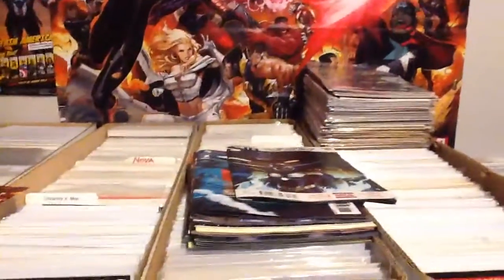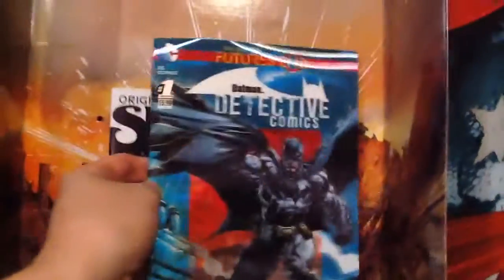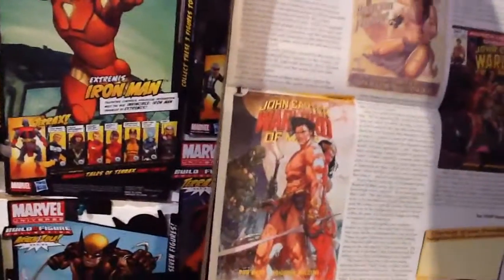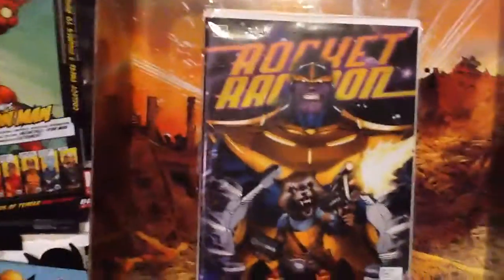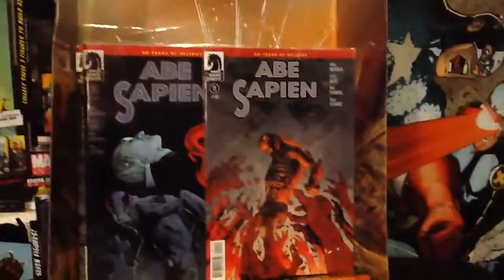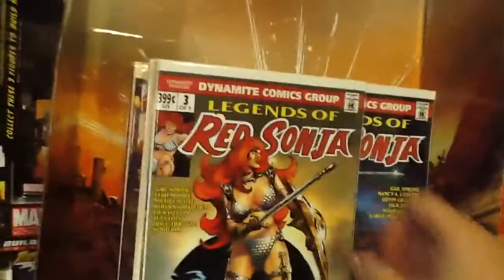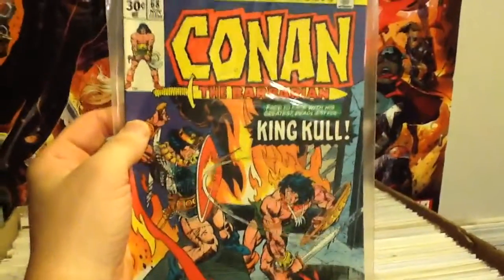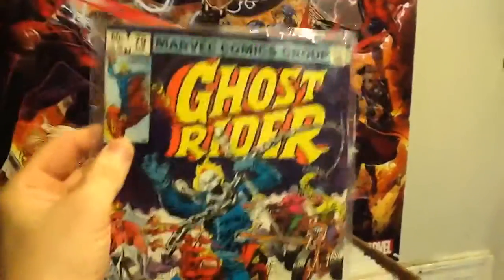Weekly Comic Haul/New Comic Book Wednesday, and a Few Comic Trades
Weekly Comic Book Haul, and 3 trades with fellow you tubers